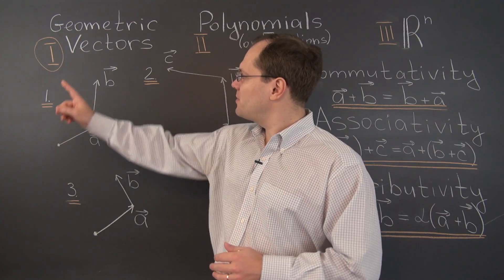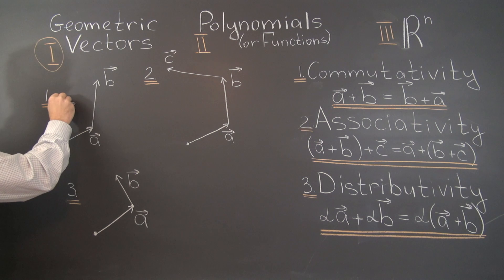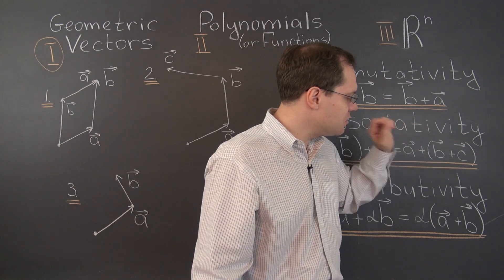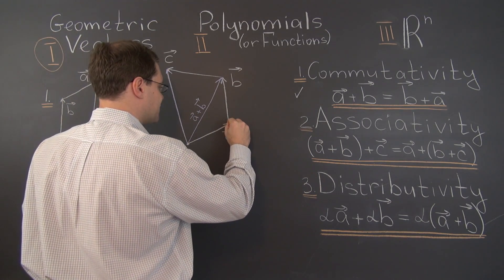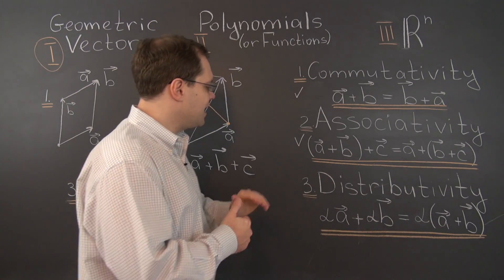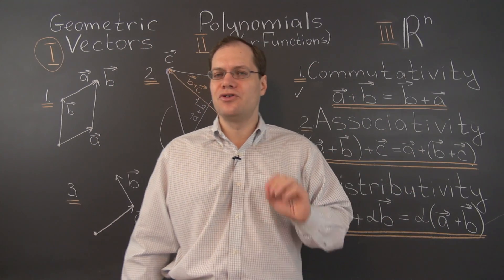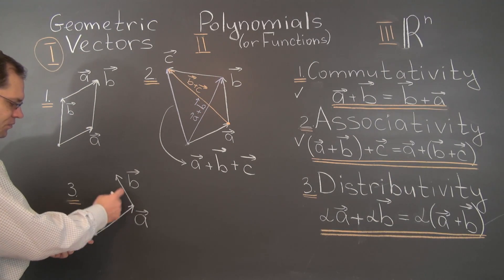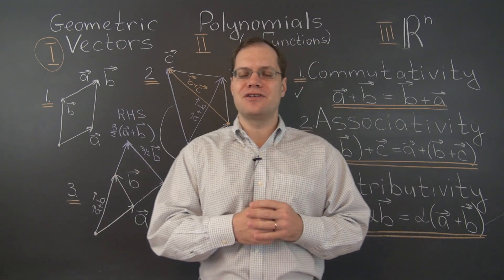Linear Algebra 2e: Confirming All the 'Tivities